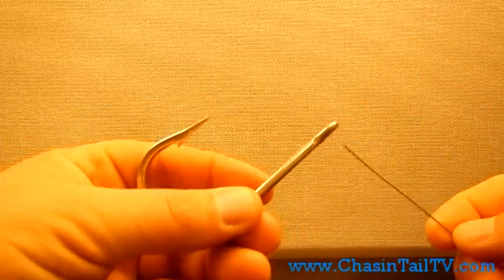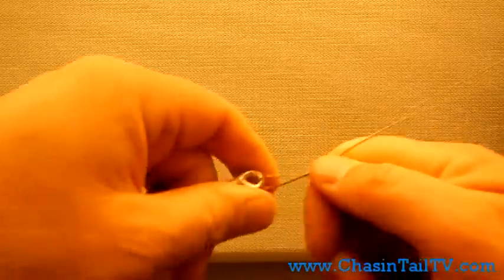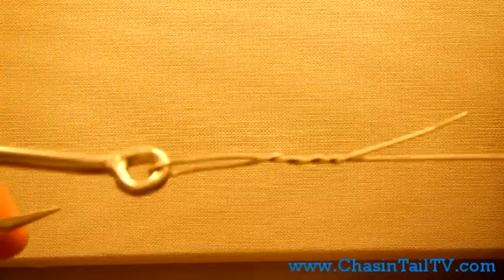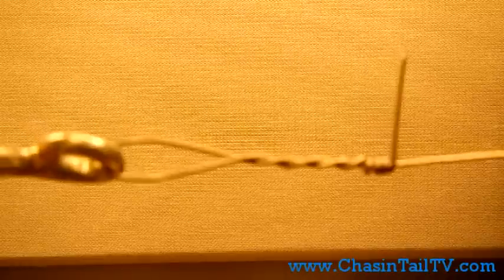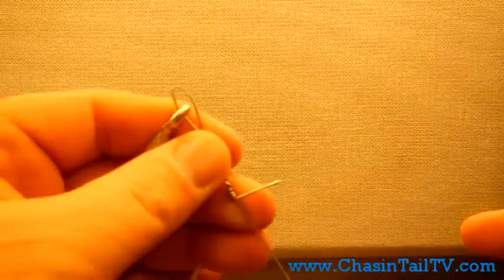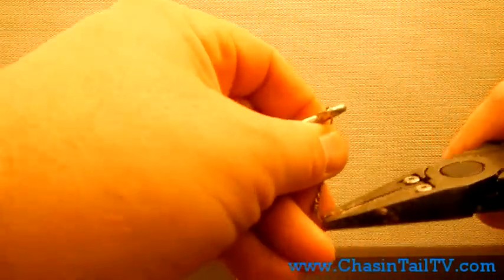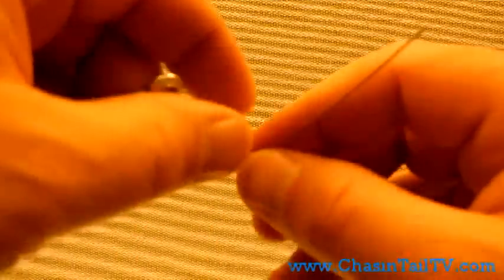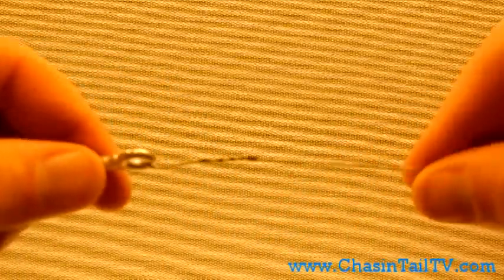How to Properly Tie a Haywire Twist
In this video you will learn how to properly twist a Haywire Twist for Sharks, Blues, Kingfish and Wahoo's